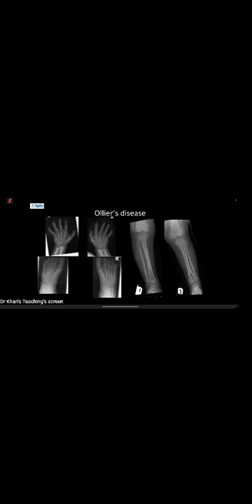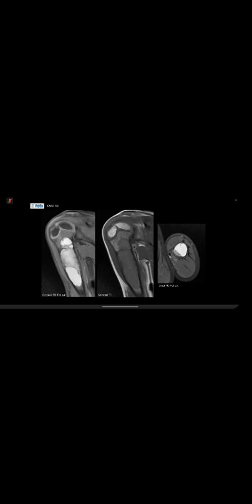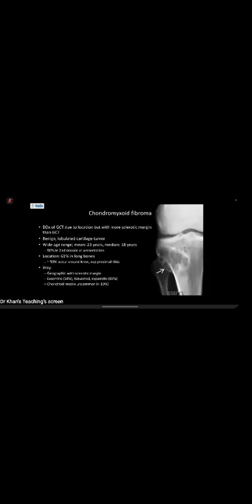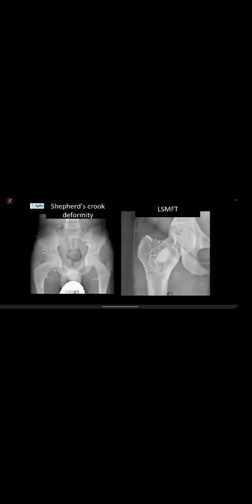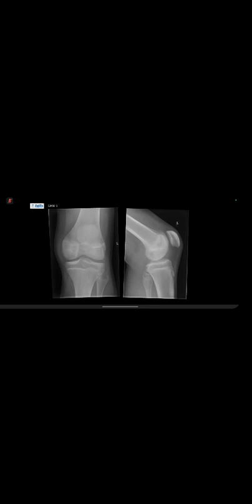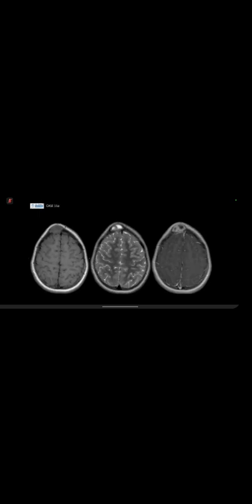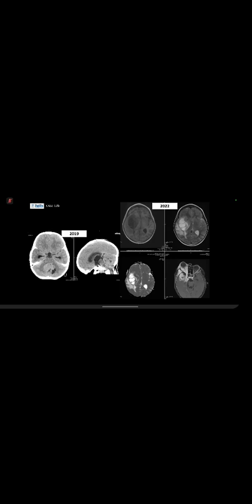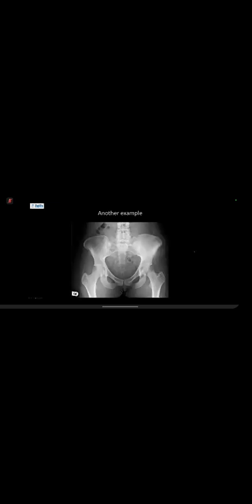Mixed MSK Radiology (Trauma, Infection ,Tumors and Dysplasia) DKT Part-1